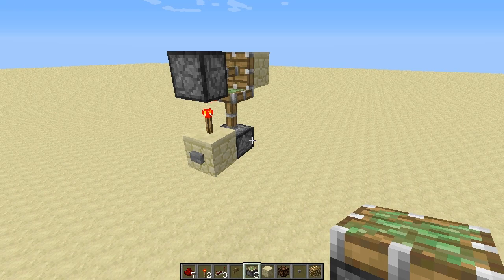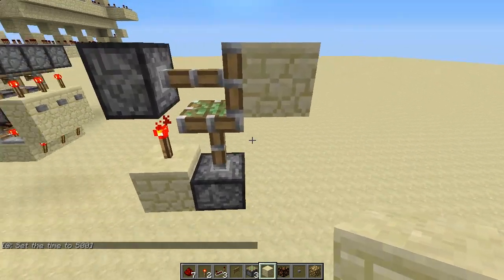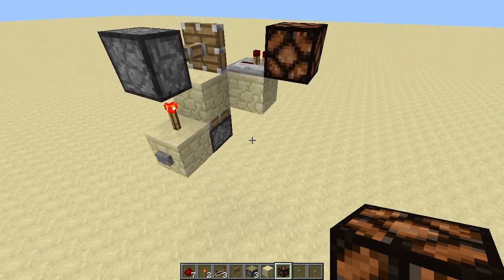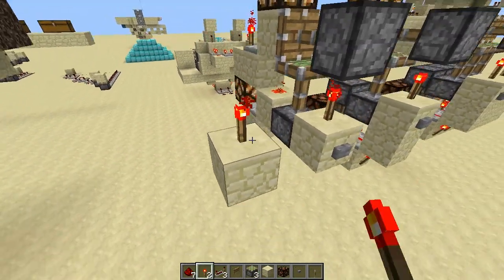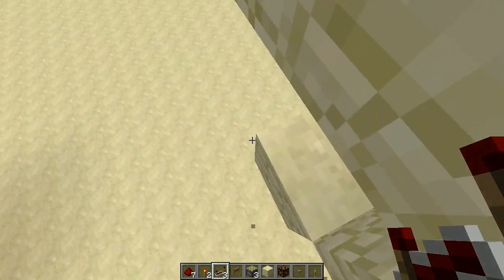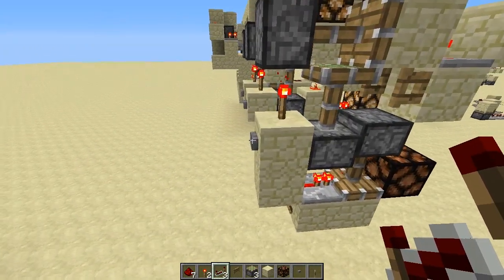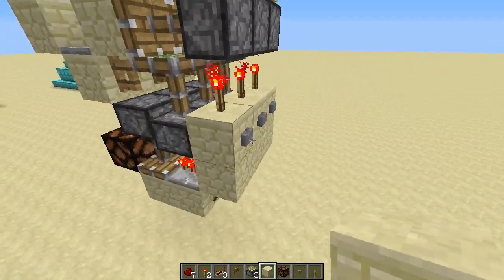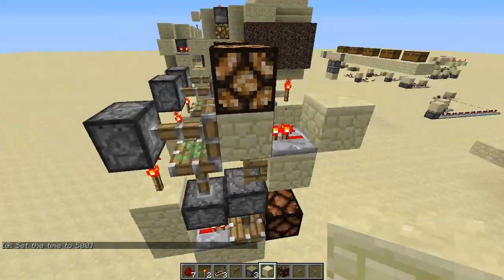Super Compact T-Flip Flop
Was looking around my regalredstone server the other day and saw PuzzleSmith had made a super compact T-Flip Flop. Wanted to show it to you guys!!!

I also have a technical Let's Play where make some pretty epic builds, mostly redstone.